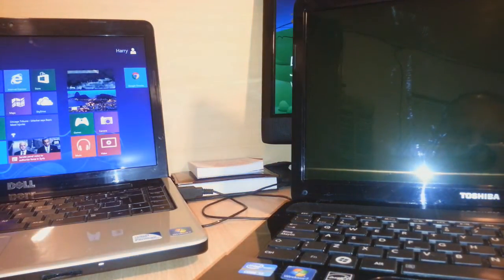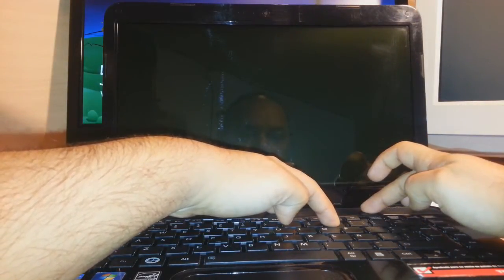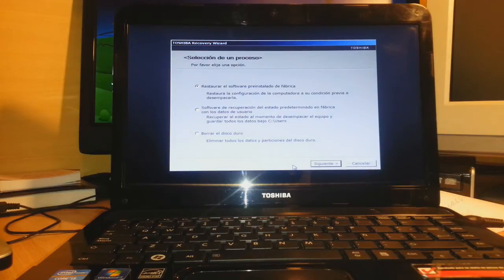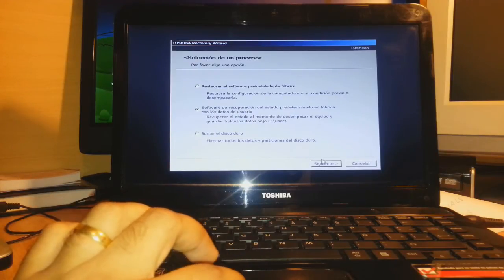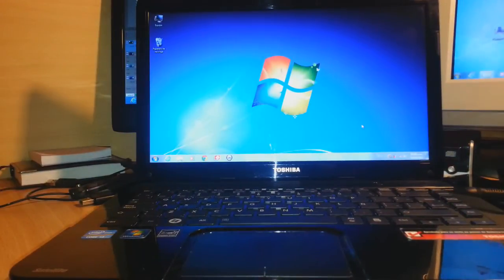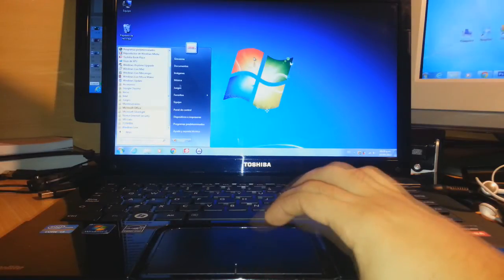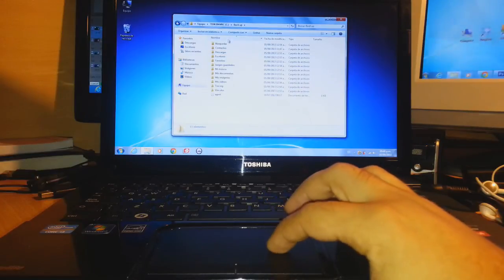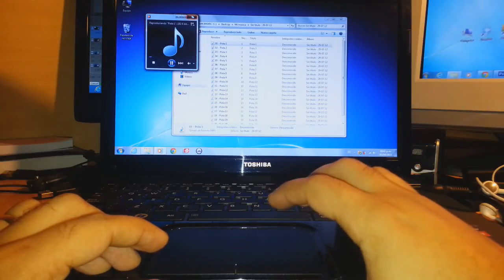Factory reset to Toshiba satelite note book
Restore and reset Factory setting at Toshiba Satellite